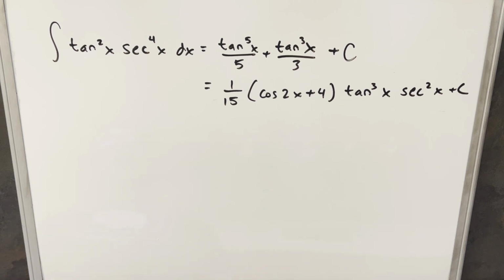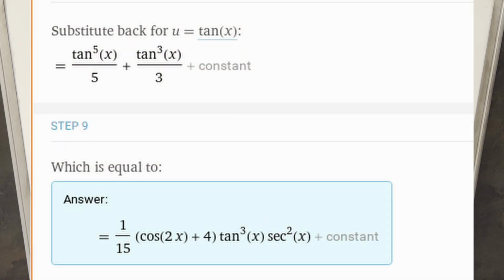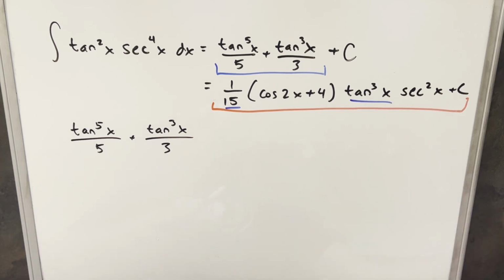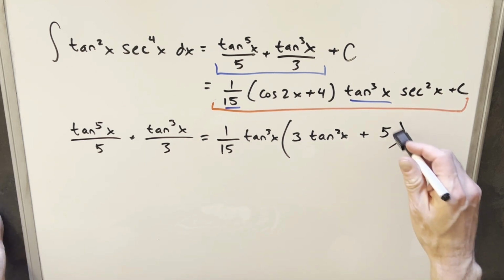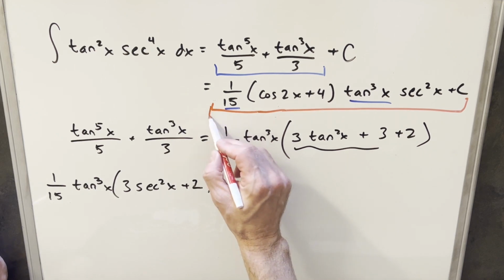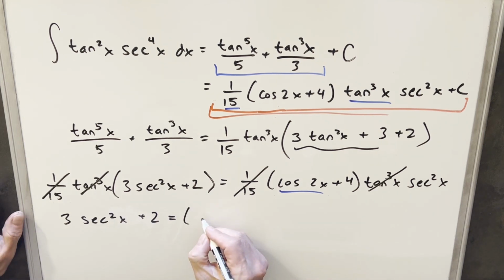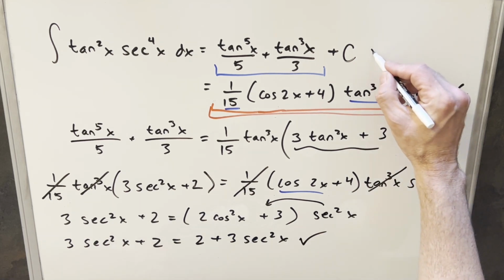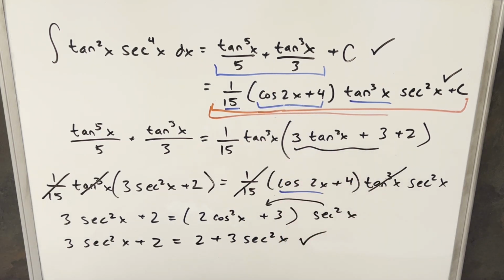Are these 2 solutions the same???